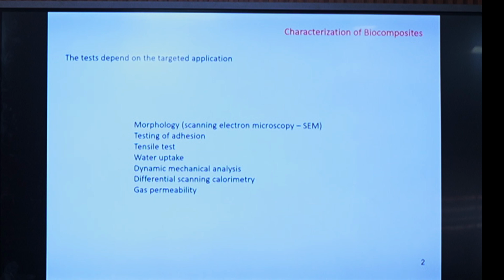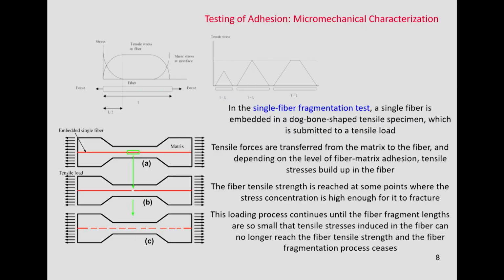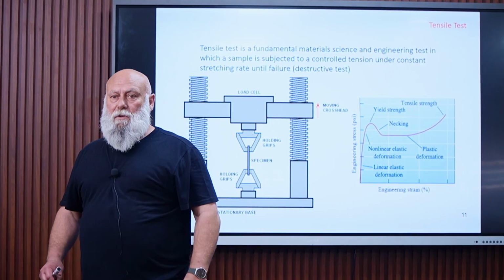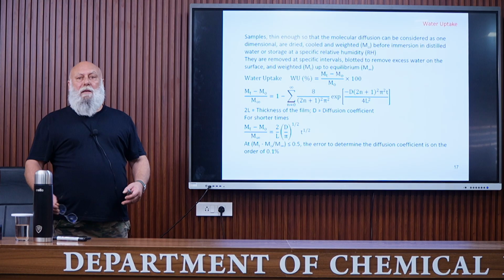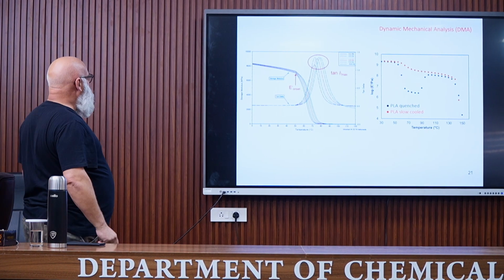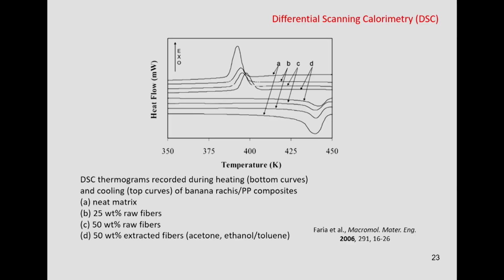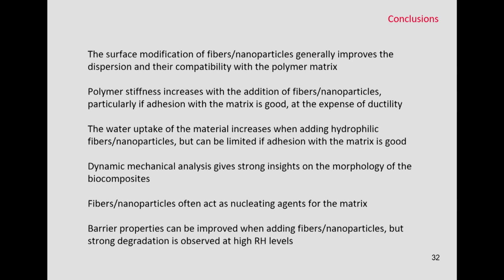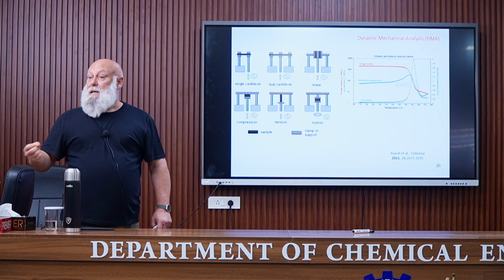L11 Characterization of Biocomposites 2